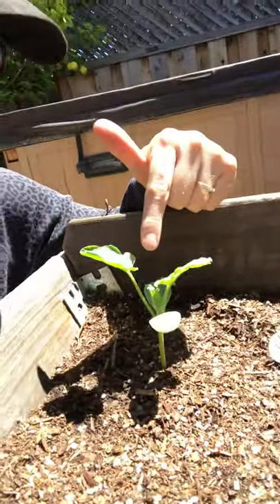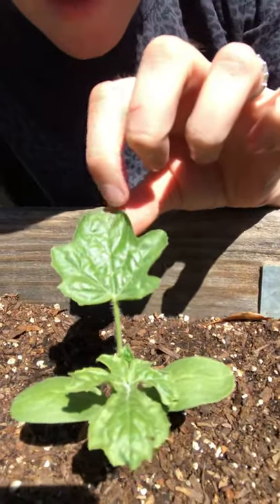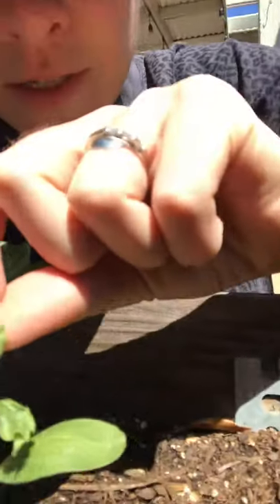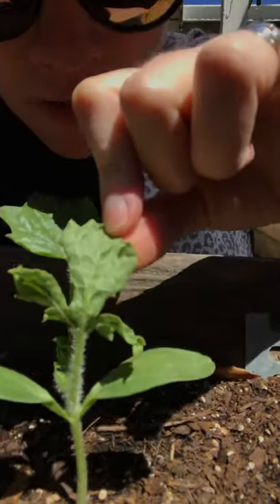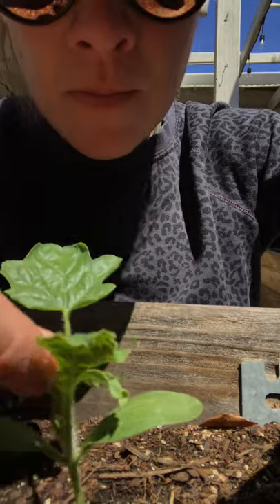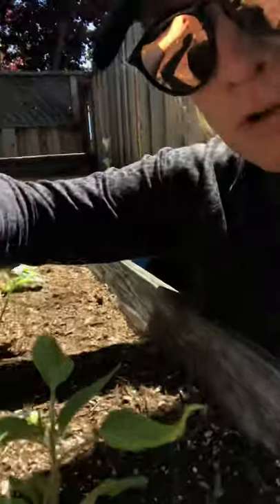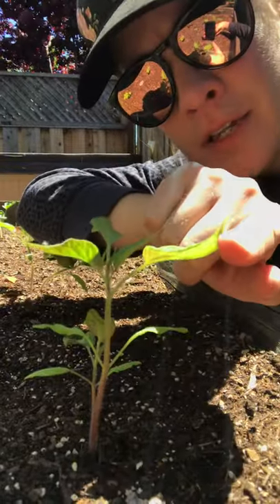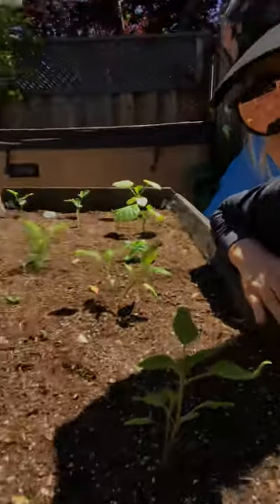Valley Verde Garden Tips: Aphids and Leaf Curling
Learn why your plants’ leaves are curling and what to do about it. Learn about controlling aphids.